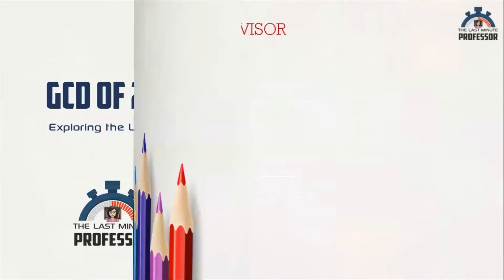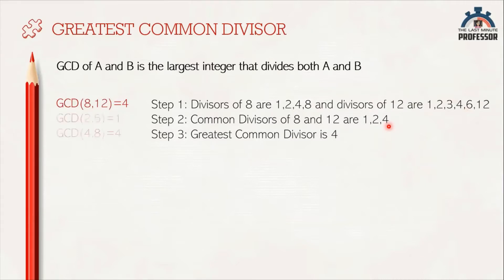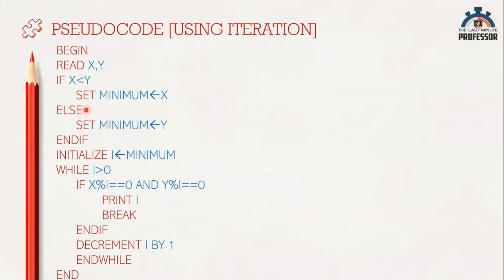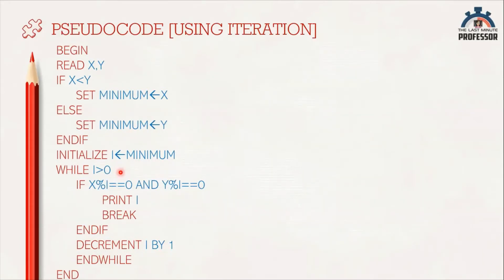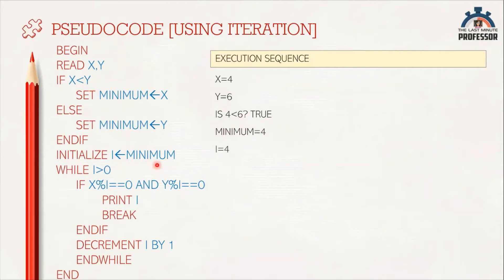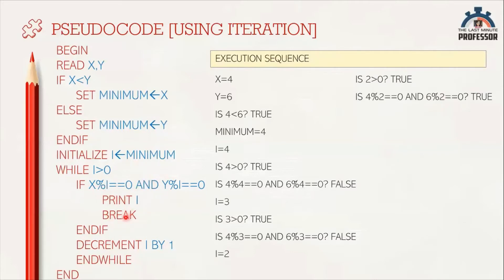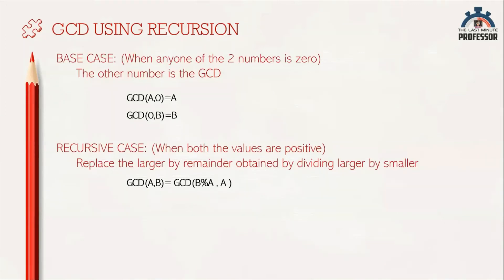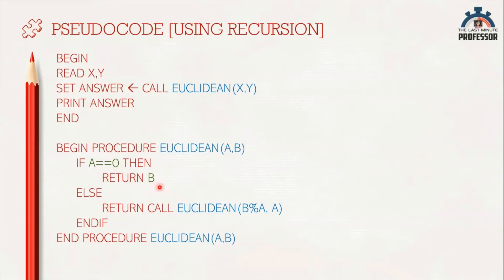GCD of 2 Numbers using Iteration & Recursion [Logic]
Hi Viewers!

This video explains the logic to calculate GCD of 2 Numbers in programming context using two methods -
1. Simple iteration
2. Recursion - Basic Euclidean Method

Step by step explanation of the logic to find GCD along with examples are given.

Wish you a time of Happy Learning with the Last Minute Professor!😇